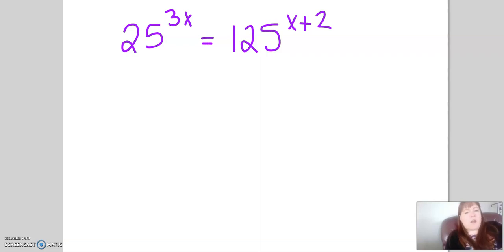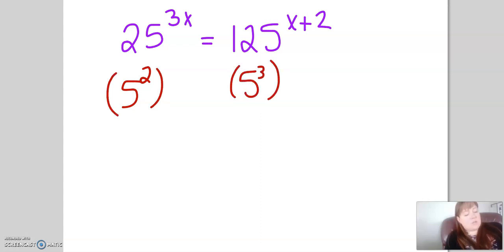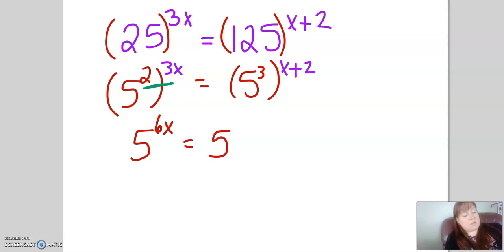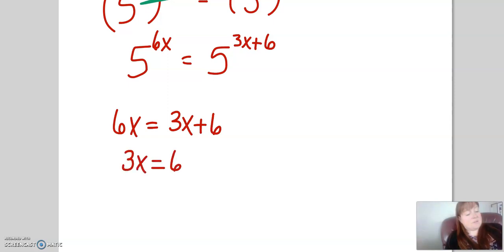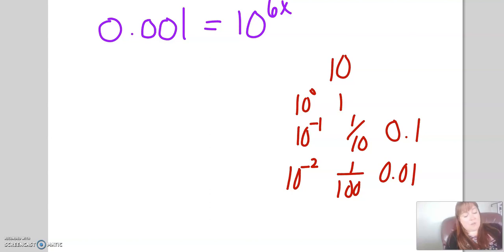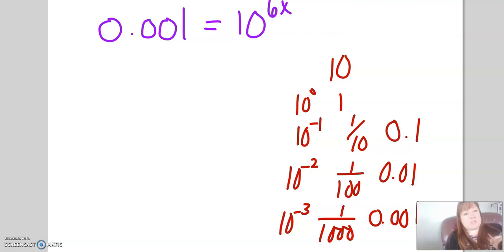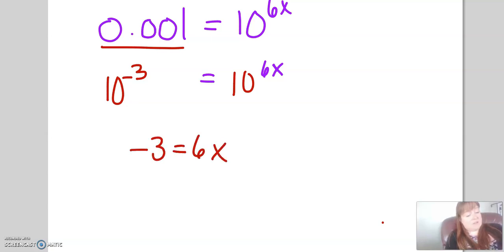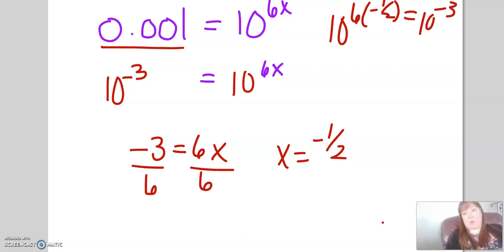Solving for x By Getting a Common Base